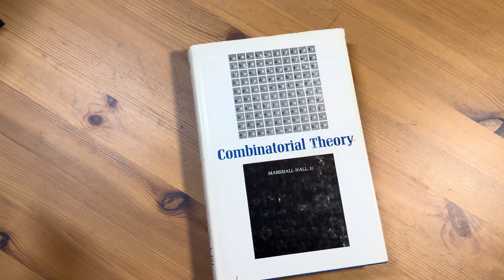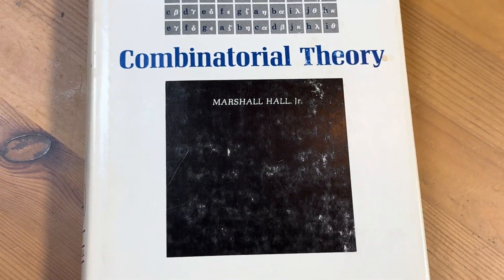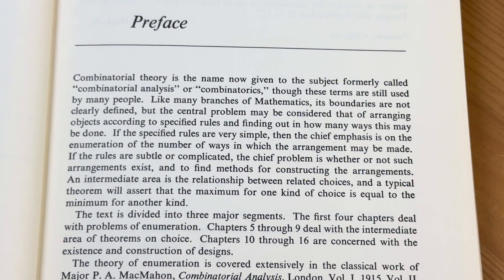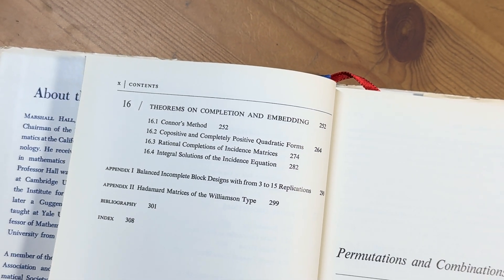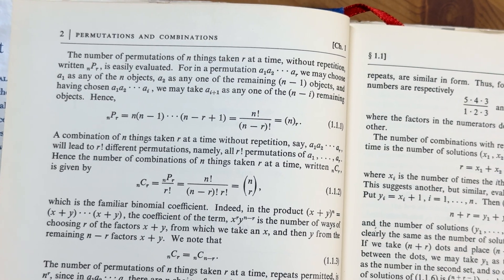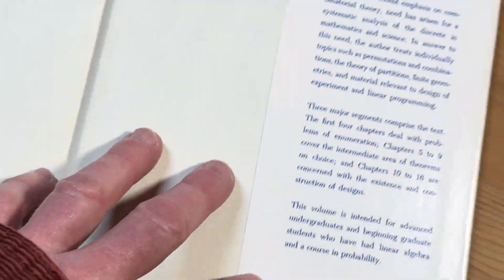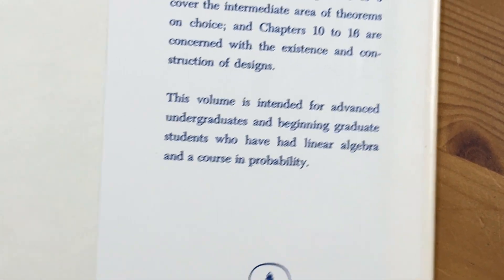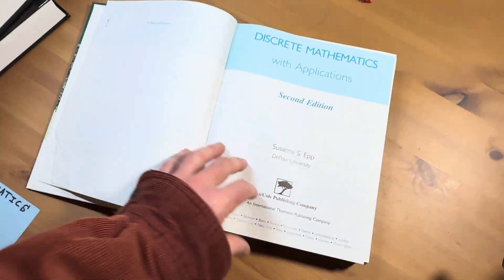The Most Elegant Combinatorics Book Ever Written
This is a fancy looking math book!